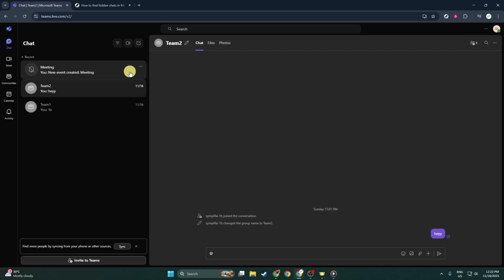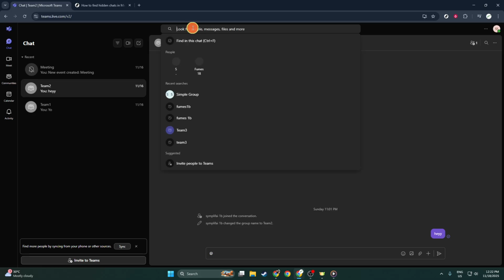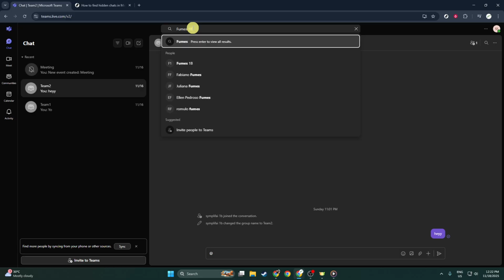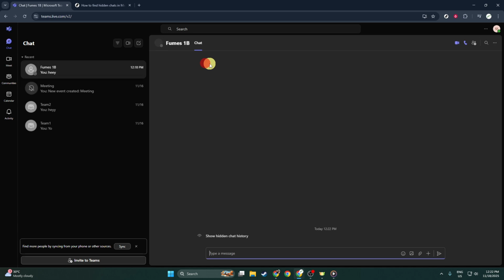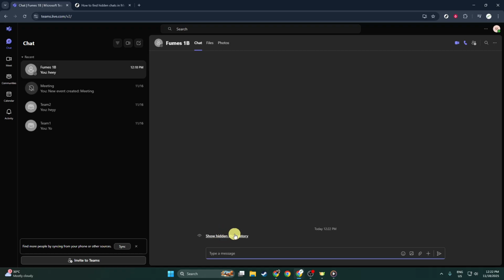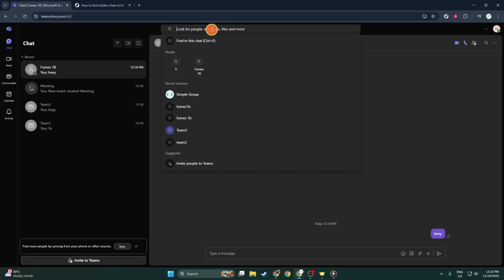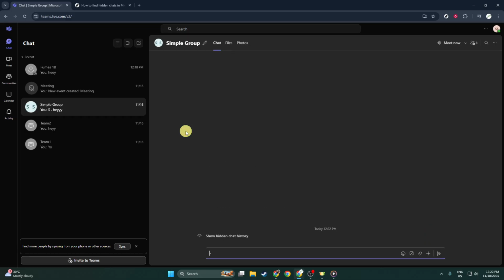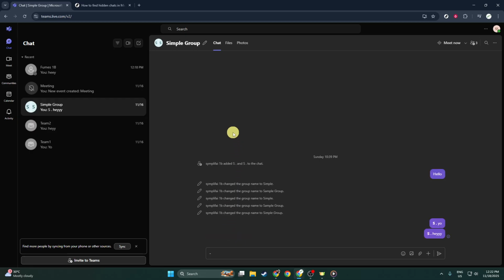How To Find Hidden Chats In Microsoft Teams (Step By Step Guide)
How To Find Hidden Chats In Microsoft Teams (Step By Step Guide)  In this video, I’ll show you how to find hidden chats in Microsoft Teams using a simple step by step guide. You’ll learn where hidden chats go, how to unhide them, and how to manage your Teams chat settings so you can easily access old or hidden conversations. This quick Teams tutorial makes everything clear and easy to follow.